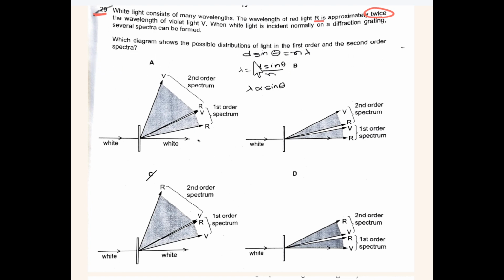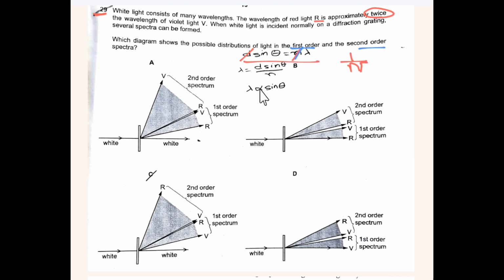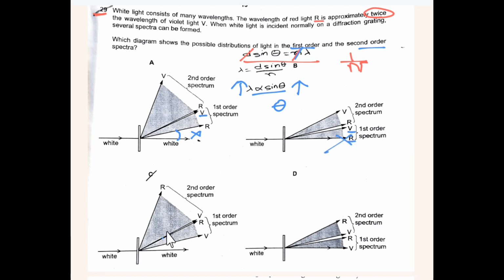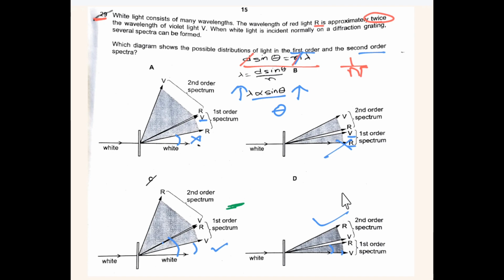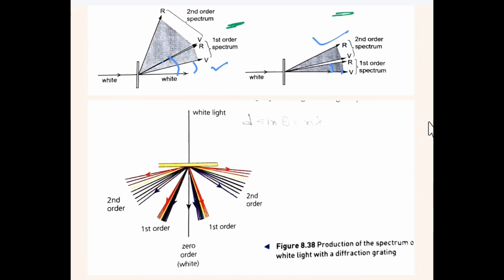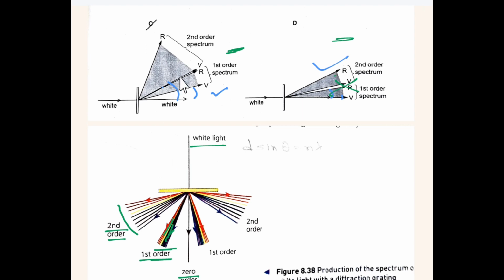9702 Physics Important Mcq|As Level|P1|Diffraction grating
Physics Important Past Papers Diffraction Grating

Physics Imp&Pp